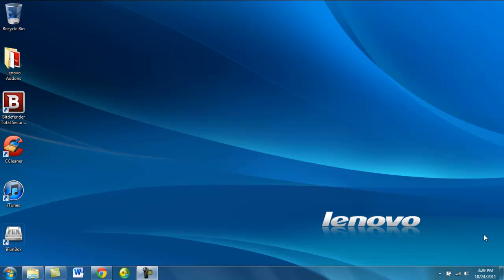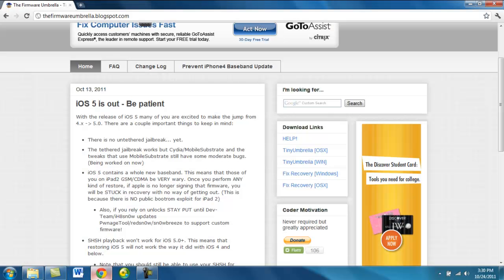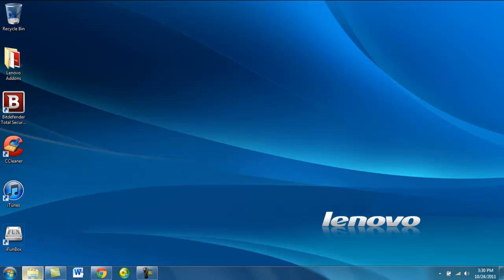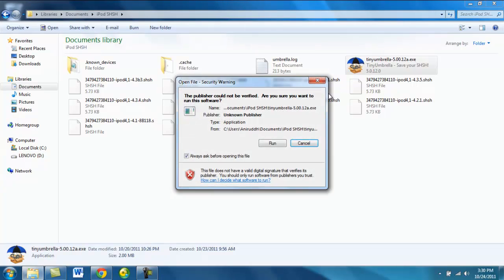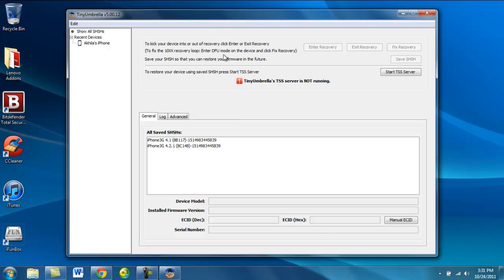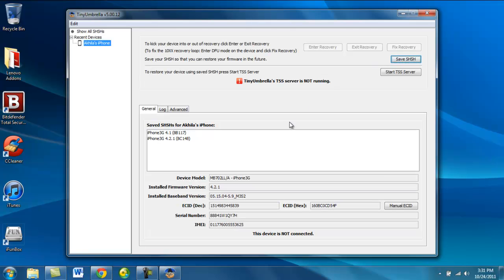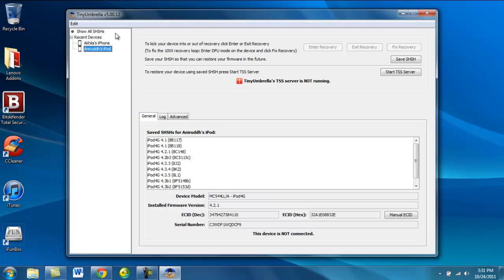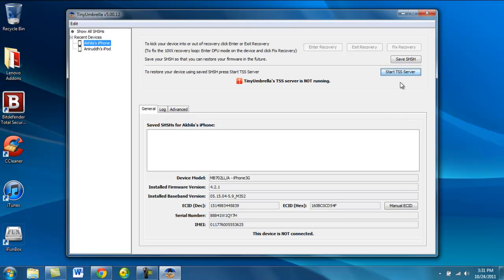How to save SHSH blobs on Windows 7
This video will show you how to save SHSH blobs on a Windows 7 PC and what they are and how they can be used.